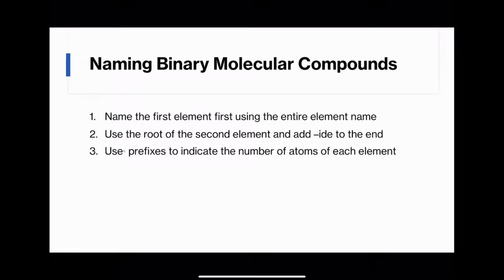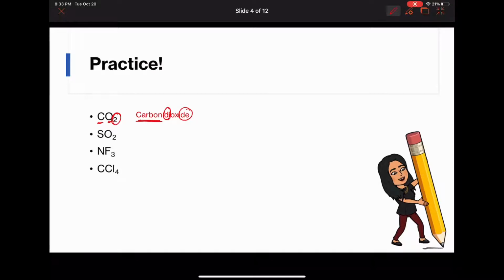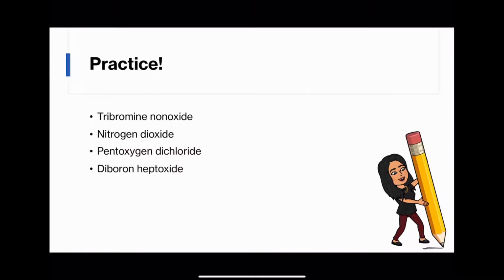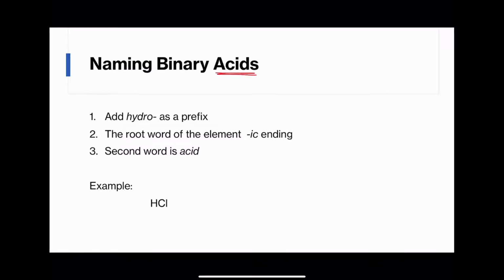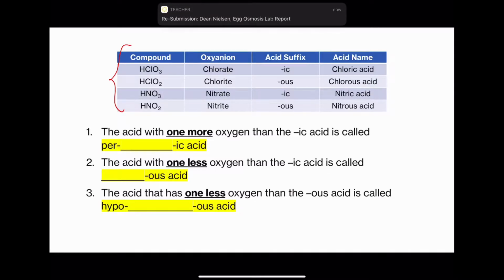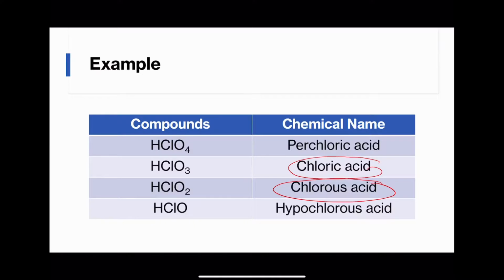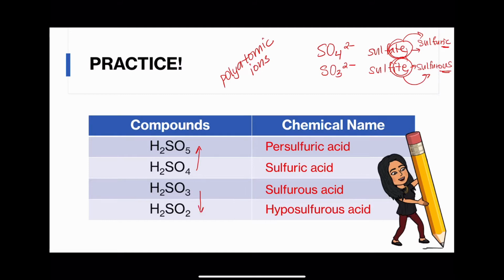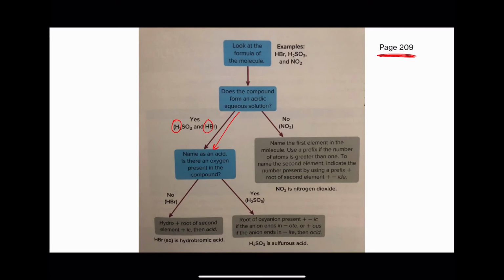Naming Covalent Compounds Lecture